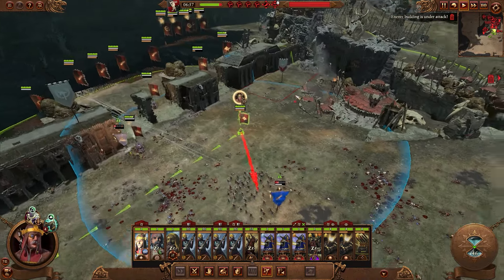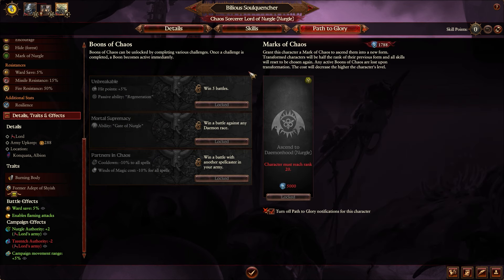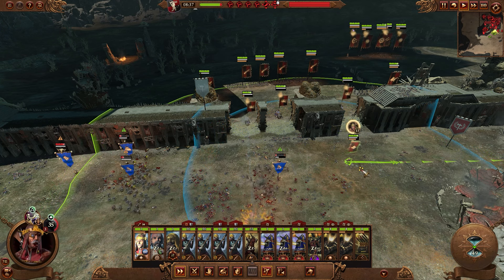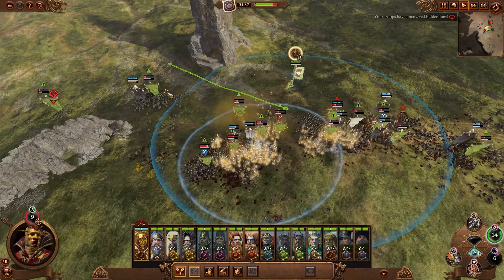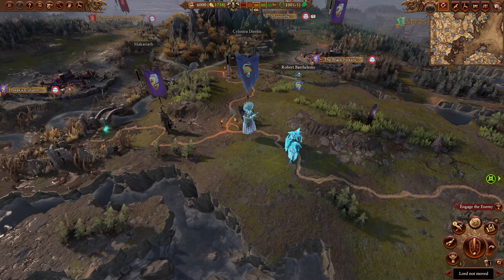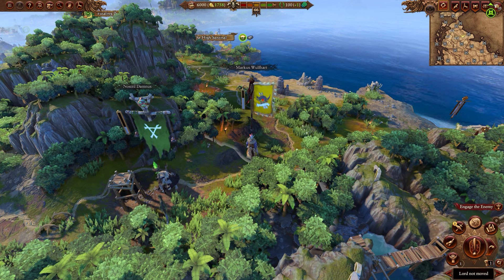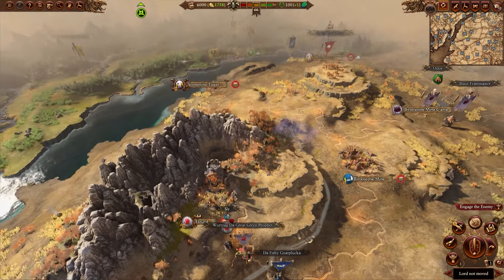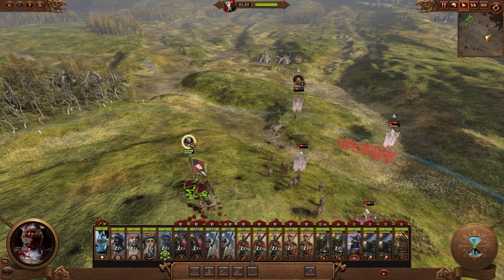Customizing your Generic Lords in Warhammer 3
A short video going over some tips and information on making a useful generic lord for all your campaigns.

0:00 - Intro
1:37 - Preparing your Custom Lord
2:05 - Trait Hunting Method
3:58 - Trait Hunting Allies
4:21 - Trait Hunting Method (Cont)
5:17 - Trait Limit
5:43 - Going over Defeat Traits
6:41 - Caster Lords
8:03 - Ranged Lords
9:00 - Melee Lords
10:19 - General Campaign Traits
11:11 - Outro